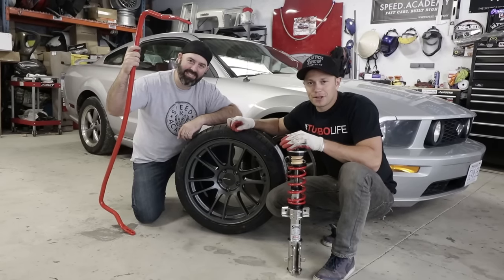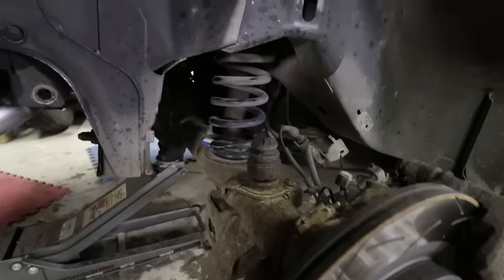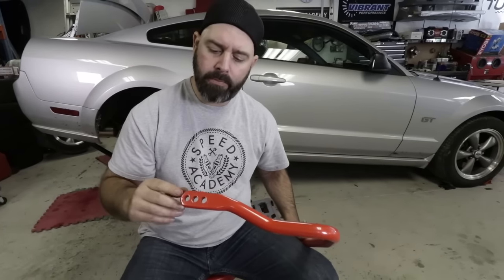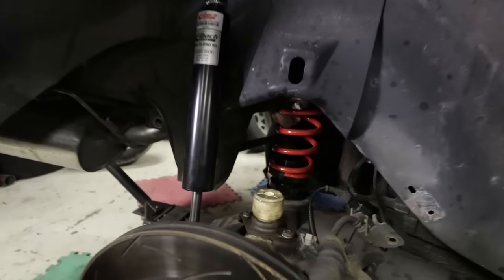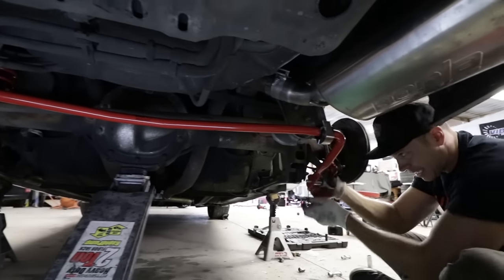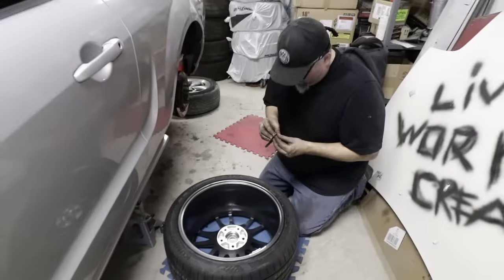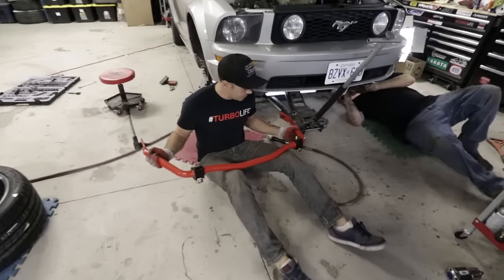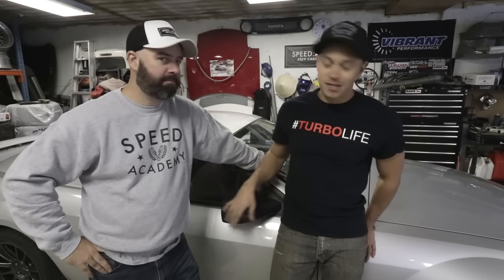Ford Mustang Serious Handling Upgrades - Project Mullet Mustang - EP03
We're serious about handling and in this episode our S197 Ford Mustang GT V8 gets so much needed attention with serious handling upgrades as set of Eibach R1 Coilovers and adjustable sway bars are installed.

We also bolt on a set of sticky Kumho Ecsta PS91 extreme performance summer tires on 18x9.5 Enkei Racing Revolution GTC01RR wheels.